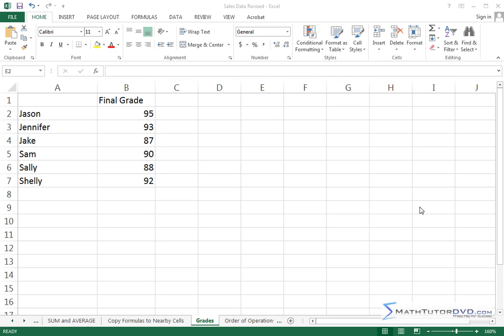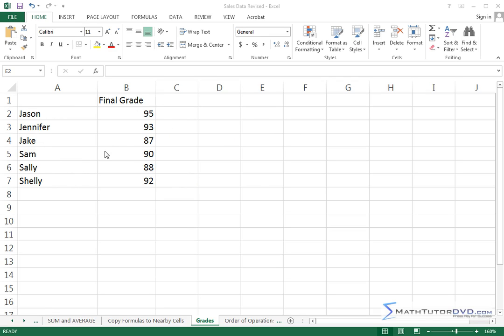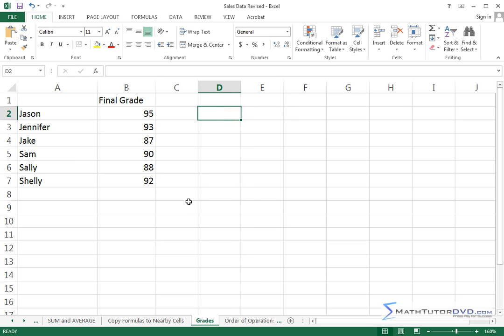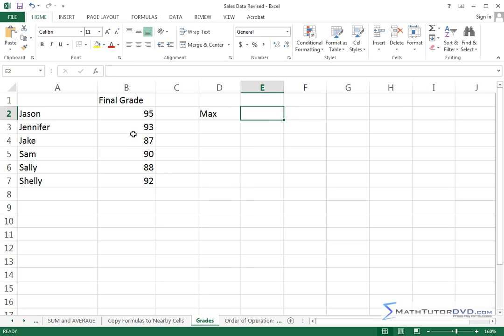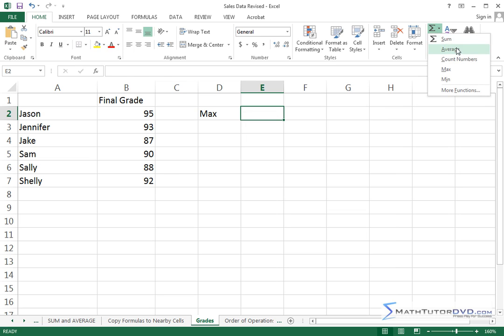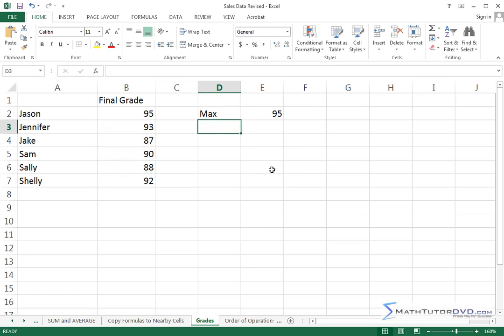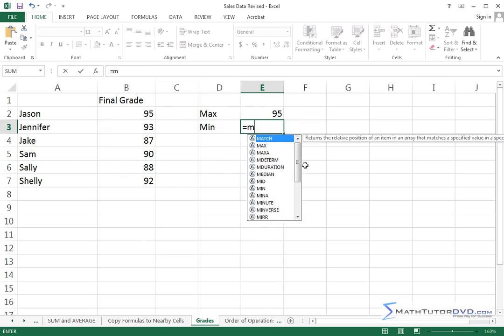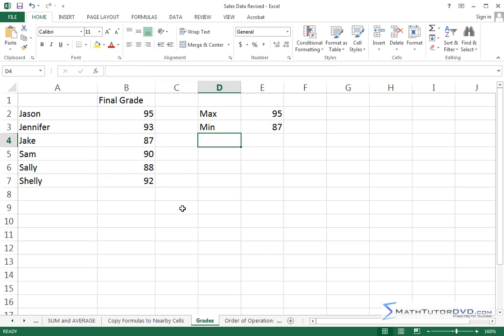Lesson 22 - Max, Min, Median, Standard Deviation Of Data